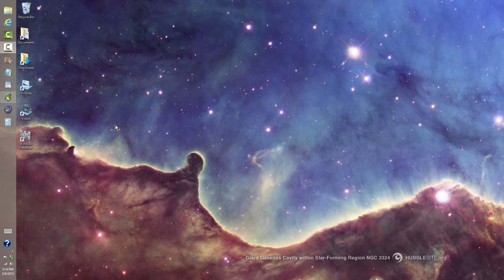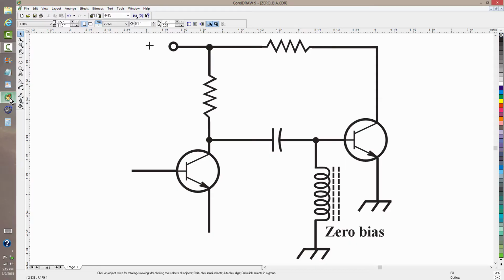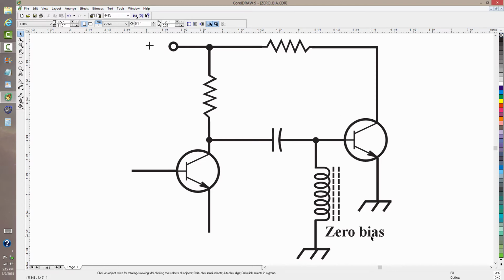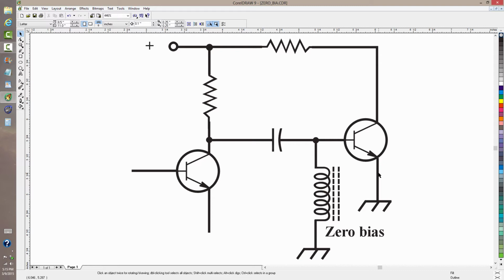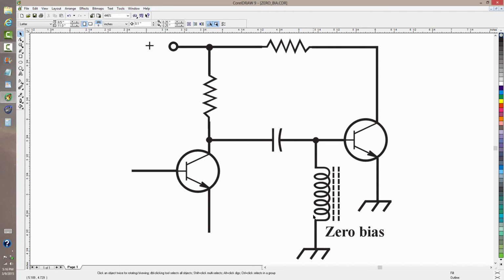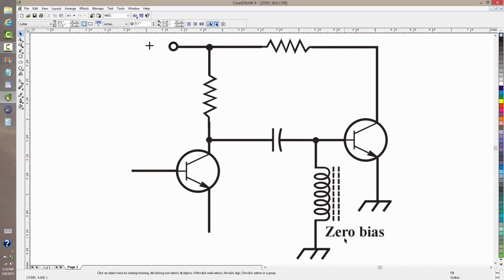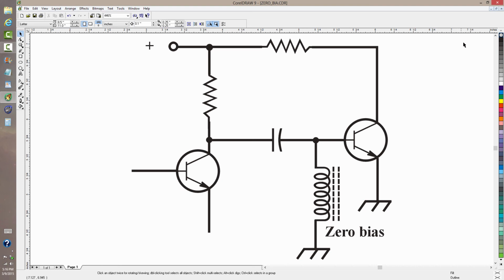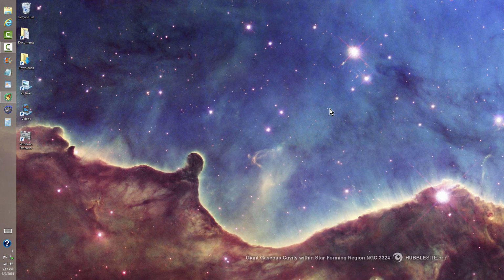Zero Bias in Active Devices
Learn about bias voltage and similar concepts in